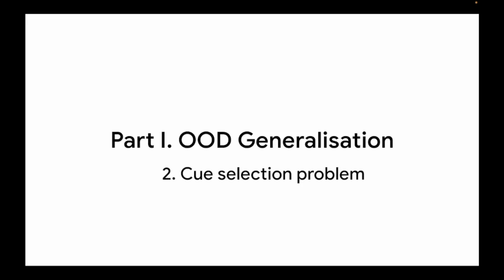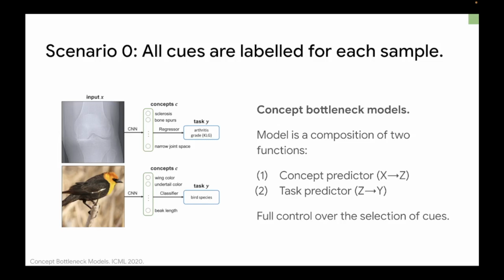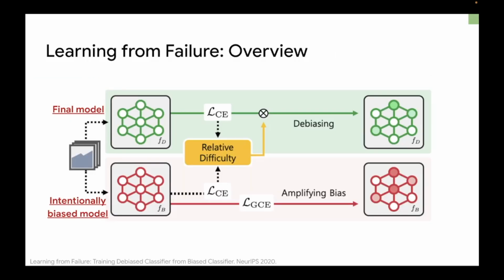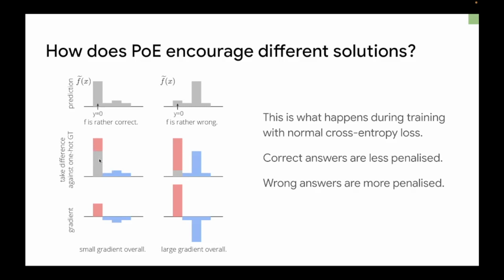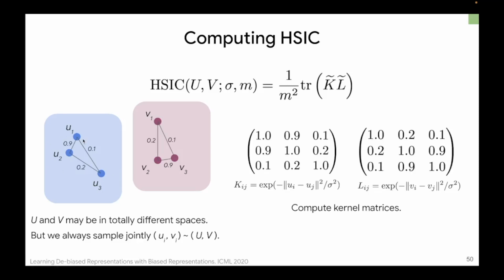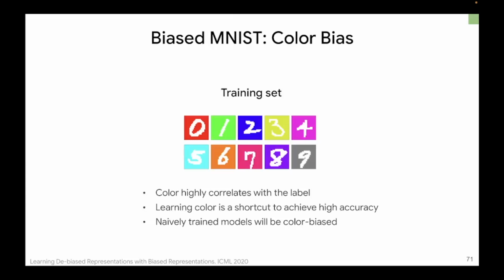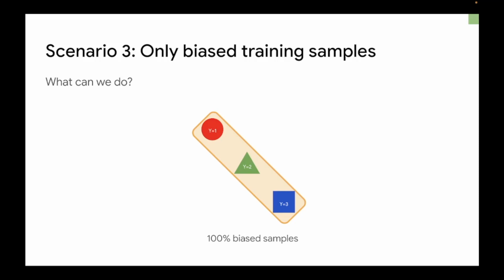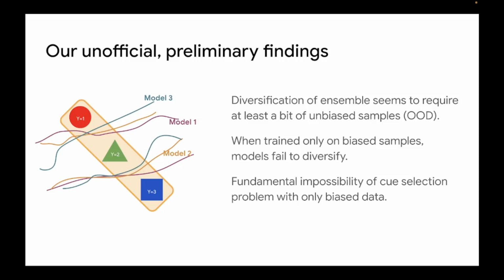Trustworthy ML - Lecture 3 - OOD Generalisation (Cue selection)